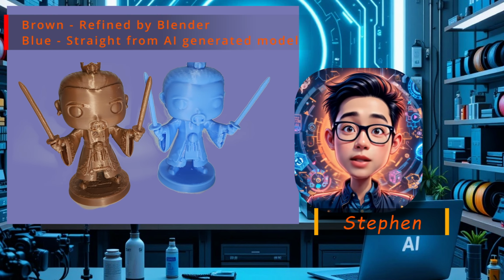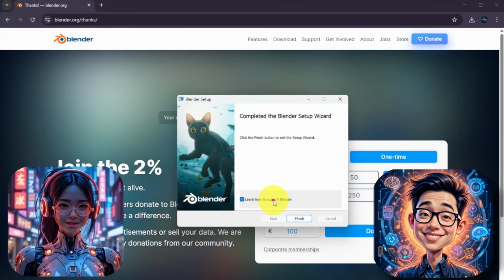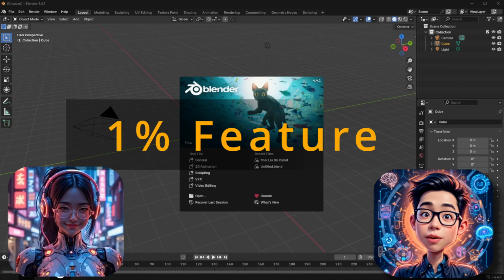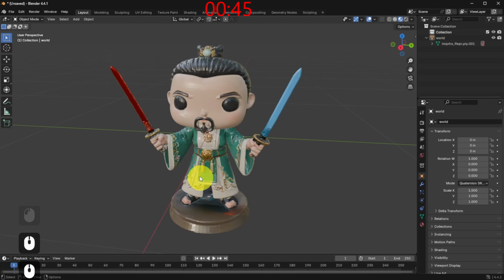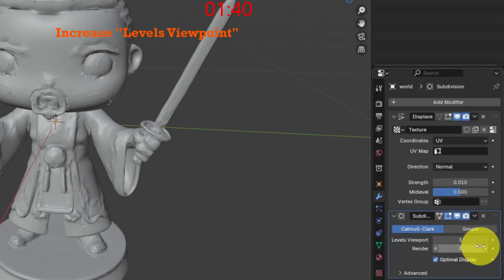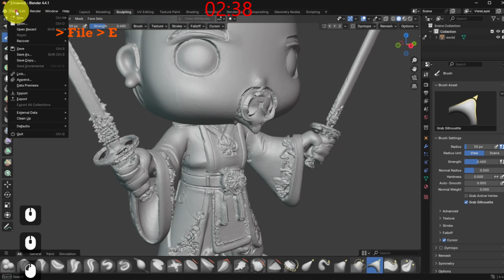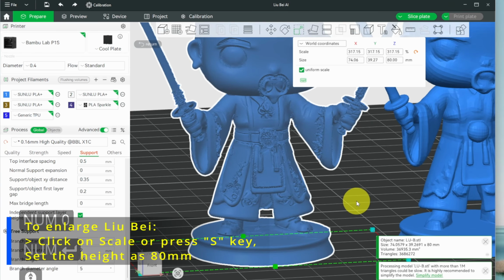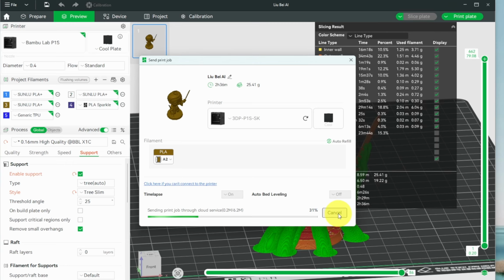🎬 AI-Powered 3D Printing - BONUS: Refine AI 3D Models in Just 3 Minutes with Blender! (Free & Easy)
In this bonus episode, we take the AI-generated Liu Bei model from our last video and enhance its details in under 3 minutes using Blender - completely free! See the dramatic difference `between the raw AI output and our refined version.

🔍 What You'll Learn:
✅ Lightning-fast Blender workflow for beginners (under 5 minutes!)
✅ 3 simple tricks to add professional-level details to AI-generated models
✅ How to prepare your enhanced model for 3D printing
✅ Bonus pro tip for even better results
🛠️ Tools Used:
• Blender (Free 3D software)
• Bambu Studio (Slicer)
• Hunyuan3D (AI 3D generator from Part 2)
📢 Engage With Us:
1️⃣ Like if you found these Blender tips helpful!
3️⃣ Comment: What model should we enhance next?
4️⃣ Share your makes with AIPrintify for a feature
00:00 - 3D printing timelapse
00:15 - Welcome to AI Printify
01:33 - Install Blender
02:37 - Demo - Improve details on AI generated model by Blender
04:44 - Optional Bonus tip: Using Blender Sculpling to refine the model.
05:49 - Final touch before 3D printing
07:12 - Closing - Preview next video